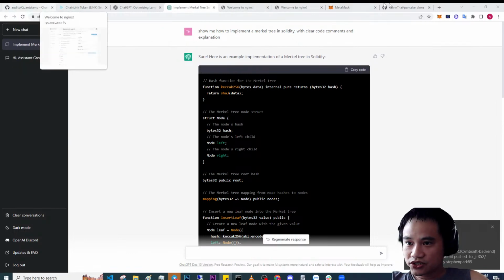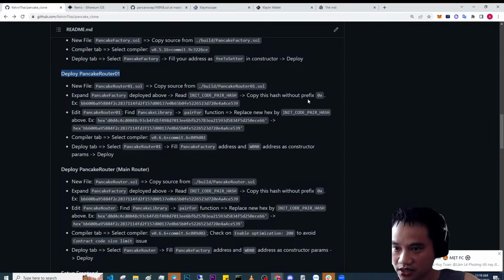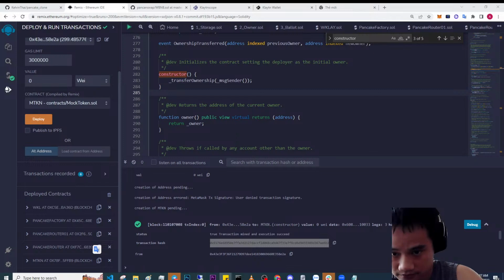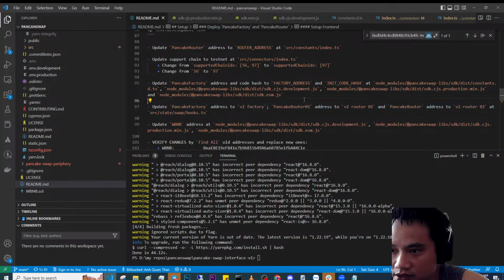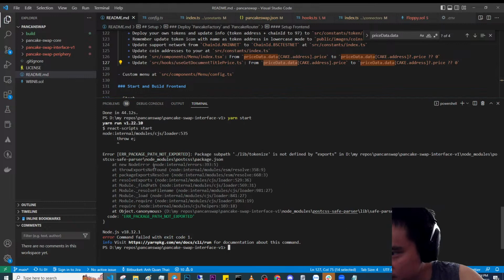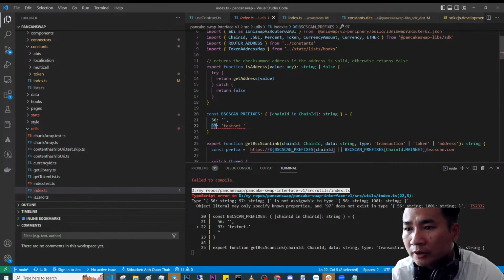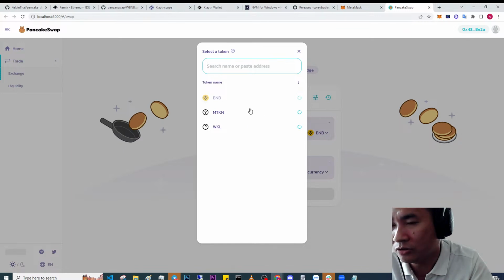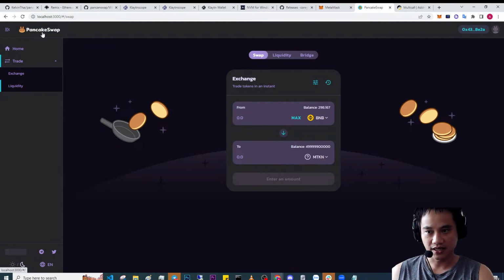Fork pancakeswap on custom network coding marathon 3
BIDV Bank: 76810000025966 - THAI ANH QUAN

Timestamp:
00:00 Intro
02:43 Tóm lược kiến thức quan trọng